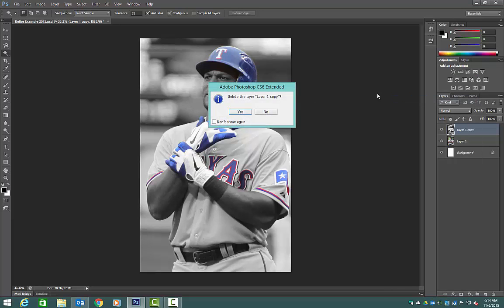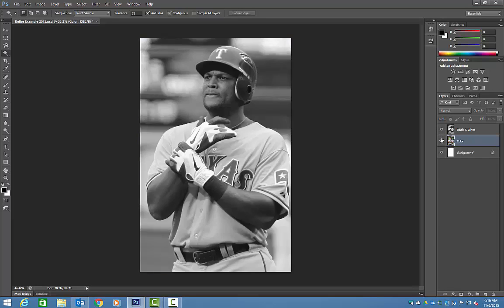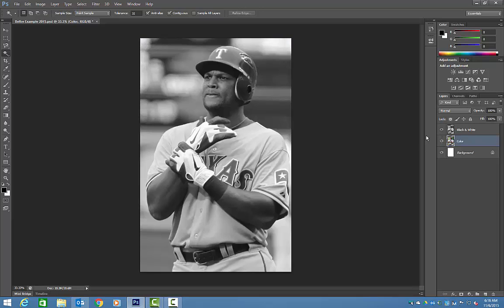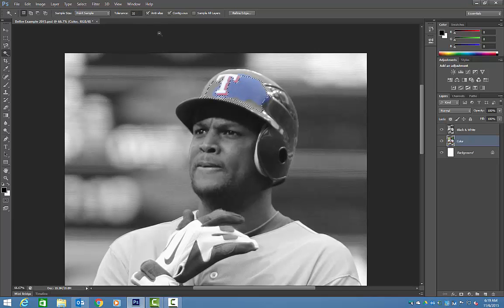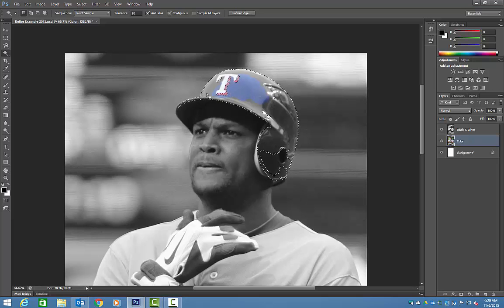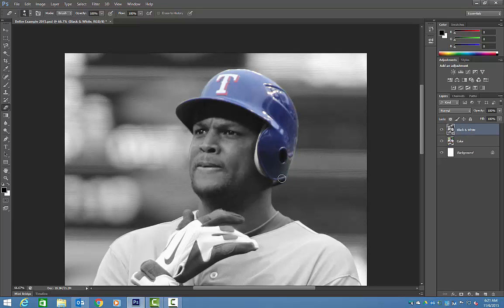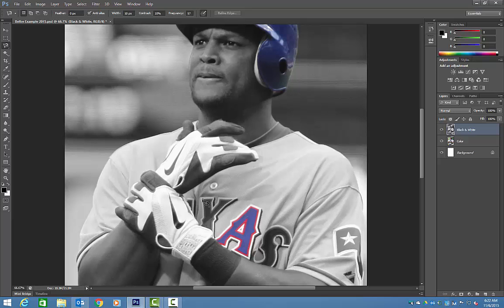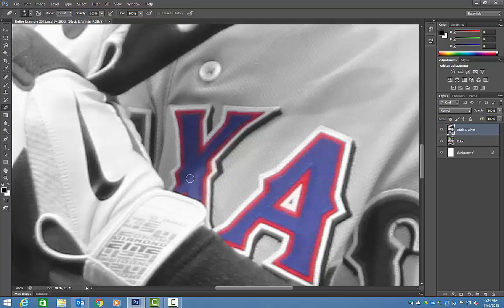Selective Coloring for Complete Beginners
Selective Coloring for beginners using Photoshop. Covers layers, duplicating layers, Eraser, Magic Wand and Magnetic Lasso.